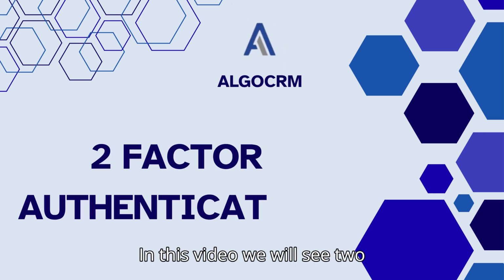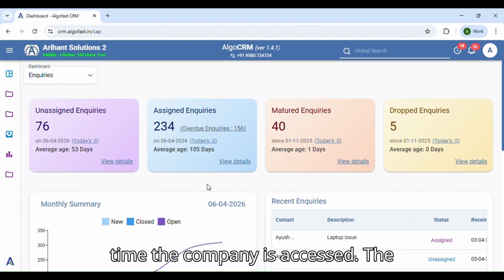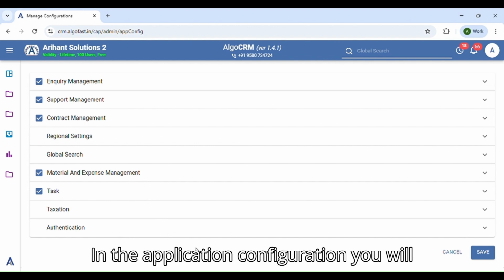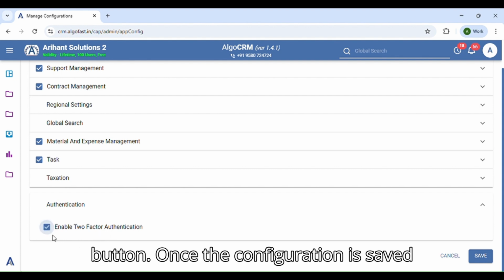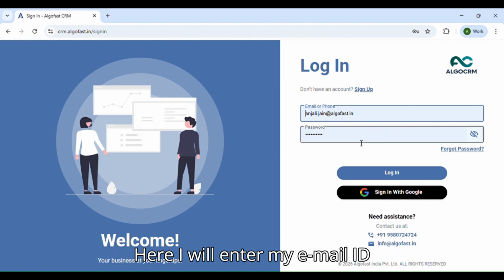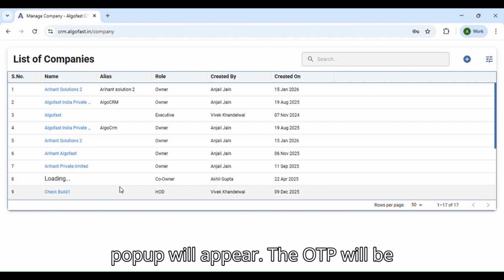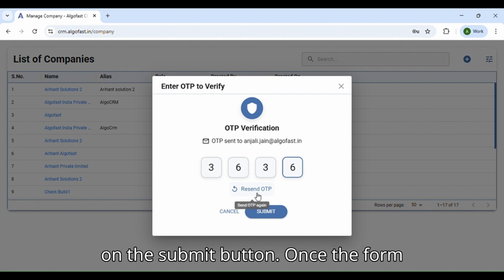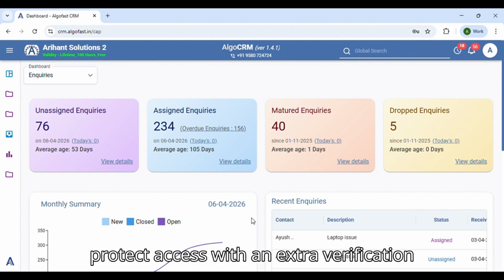Two-Factor Authentication (2FA) in ALGO-CRM (English)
🔐 Learn how to enable and use Two-Factor Authentication (2FA) in ALGOCRM to enhance company-level security and protect sensitive business data.

This new security feature adds an extra verification layer by requiring users to enter an OTP before accessing a company in the CRM.

📱 Available on both Web & Mobile Application for consistent security across platforms.

In this tutorial, you’ll learn:
✅ How to enable 2FA in ALGOCRM
✅ Where to configure Two-Factor Authentication
✅ Company selection & OTP verification process
✅ Login flow with and without 2FA
✅ How OTP is sent via Email & Mobile
✅ Enhanced company-level access security

📍 Navigation:
Menu Bar → Administration → Configurations → Application

🔹 Key Features:
✔️ OTP-based company access verification
✔️ Additional security after login
✔️ Prevents unauthorized company access
✔️ Works on Web & Mobile App
✔️ Configurable by Owner & Co-Owner only

🔹 Example Workflow:
1️⃣ User logs in using Email/Mobile + Password
2️⃣ Redirected to Company Selection Page
3️⃣ User selects a company
4️⃣ OTP sent to registered Email/Mobile
5️⃣ User enters OTP
6️⃣ Access granted after successful verification

This tutorial is ideal for:
✔️ Business Owners
✔️ CRM Administrators
✔️ Security-Conscious Organizations
✔️ Sales & Support Teams
✔️ ALGOCRM Users